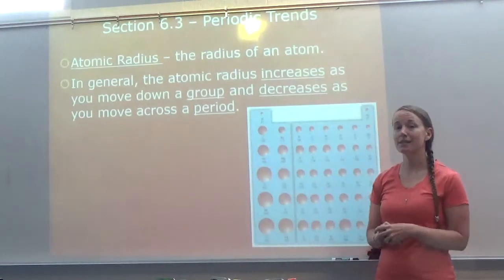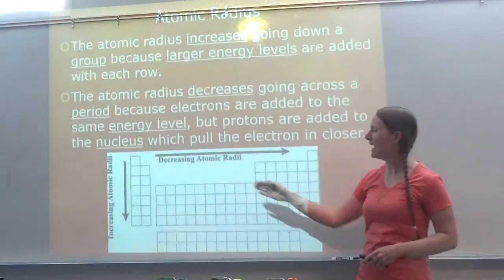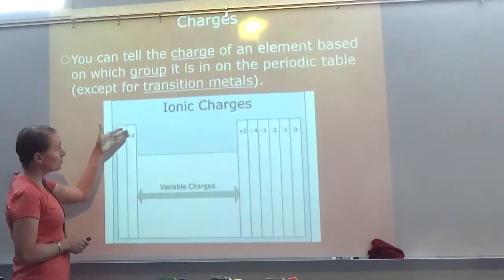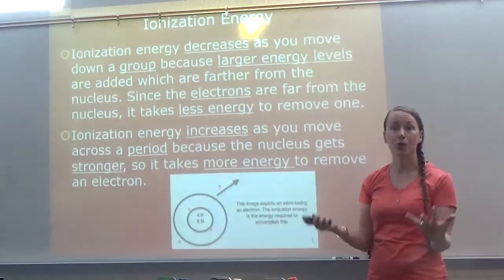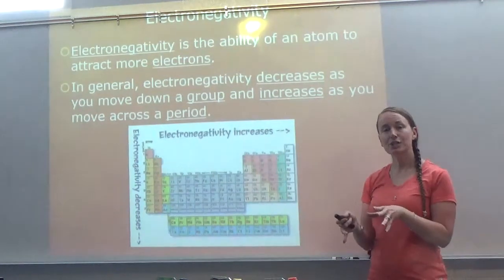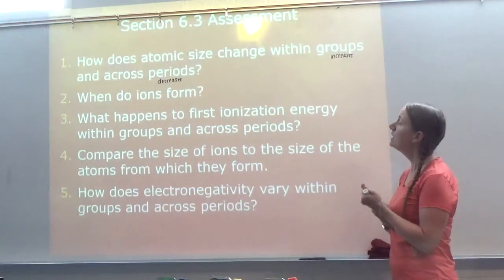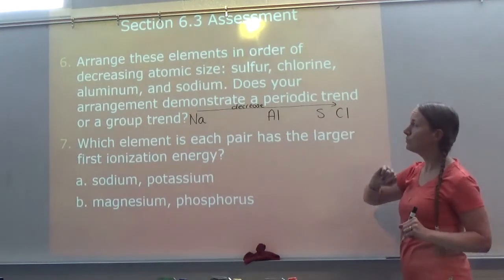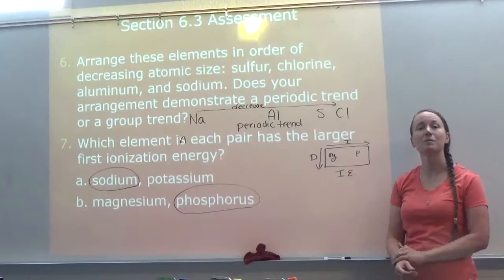Chemistry Section 6.3 Lesson Video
The Chemistry Section 6.3 Lesson Video covers four periodic trends: atomic radius, ionization energy, ionic radius, and electronegativity.